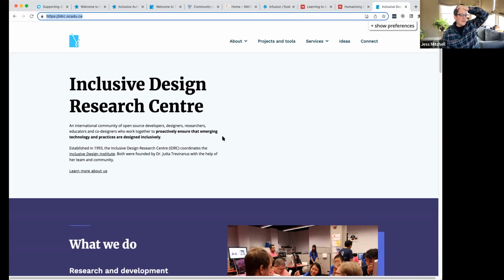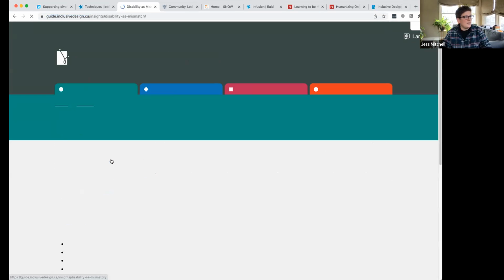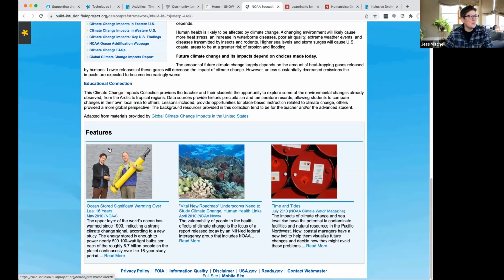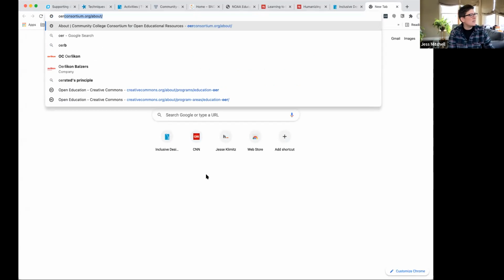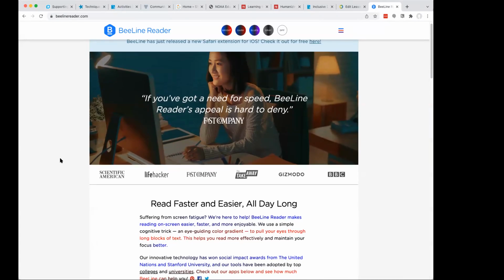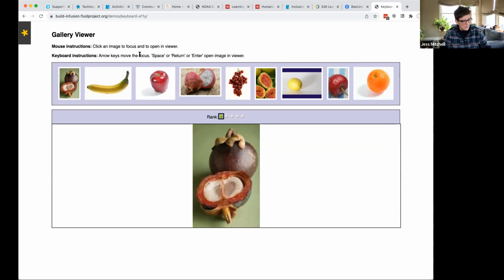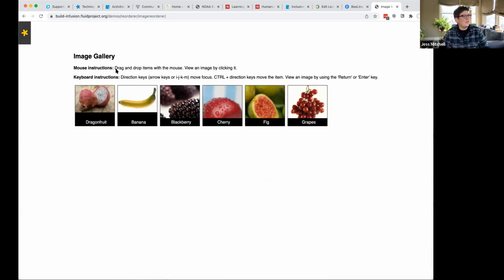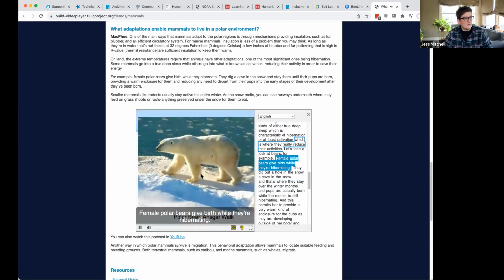OER Tools for Inclusivity and Accessibility-OER Technology Working Group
Jess Mitchell, Senior Manager, Research + Design at the Inclusive Design Research Centre at OCAD University in Toronto